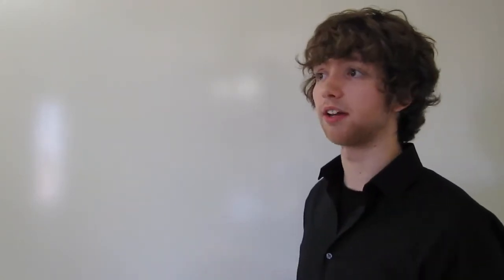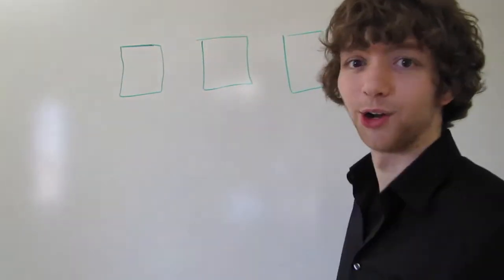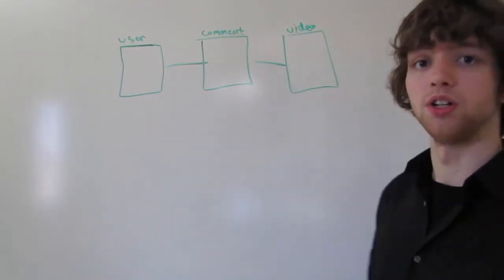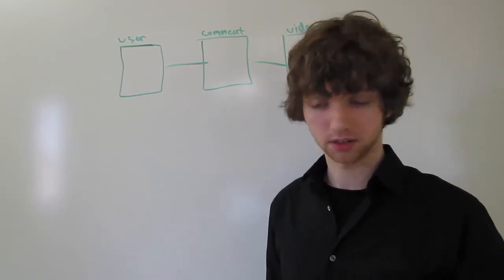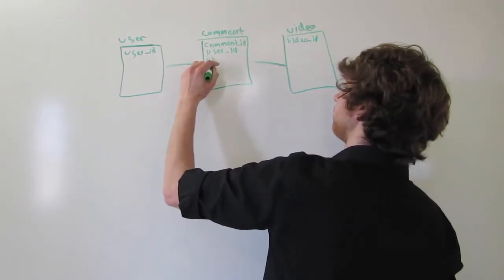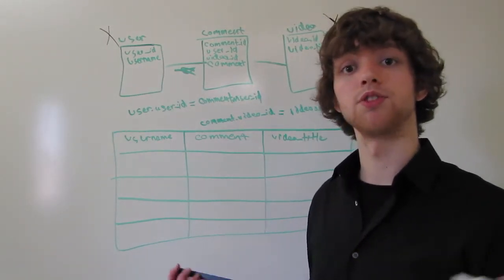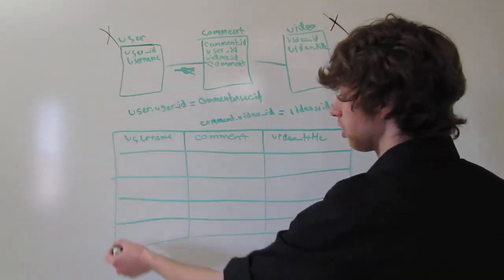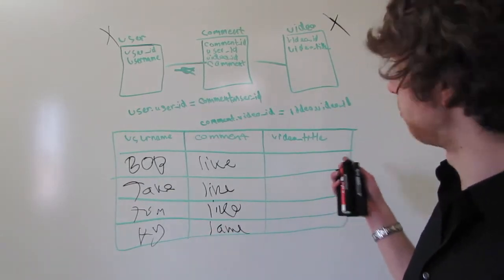Database Design 44 - Inner Join on 3 Tables (Example)